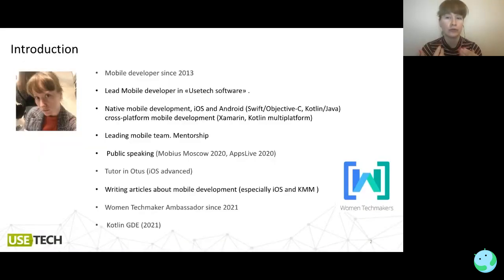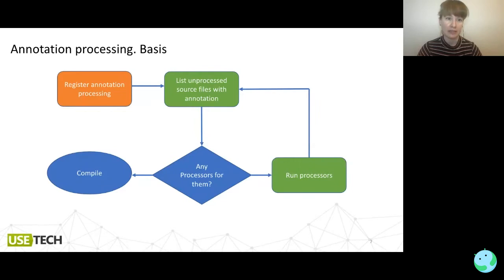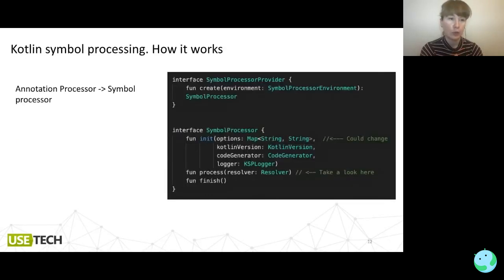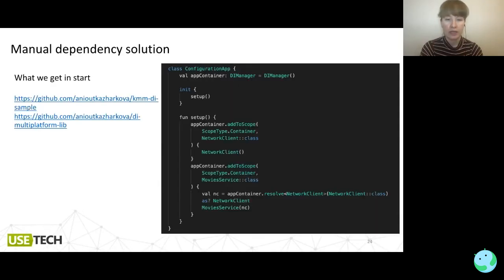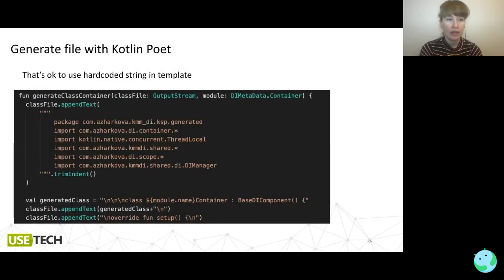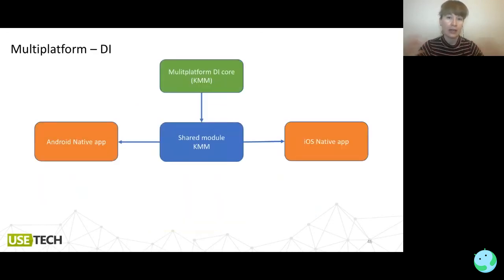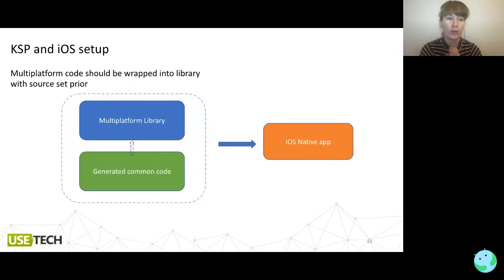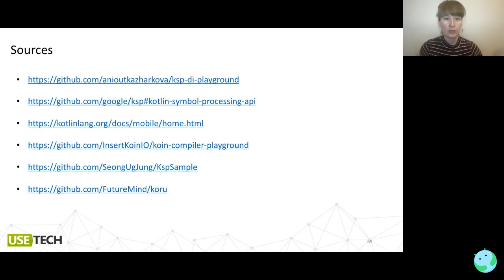Dealing With KSP in Common Code for Android and iOS with Anna Zharkova, Android Worldwide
KSP (Kotlin Symbol Processor) is an API from Google for writing Kotlin compiler plugins. Using KSP we can write annotation processors to reduce boilerplate and solve cross-cutting concerns. Also KSP is more effective than KAPT. Among the advantages of using it is the support of Kotlin Multiplatform. In my talk I would like to present several cases (such as Dependency Injection, e.g) of using KSP in Kotlin Multiplatform for both Android and iOS.